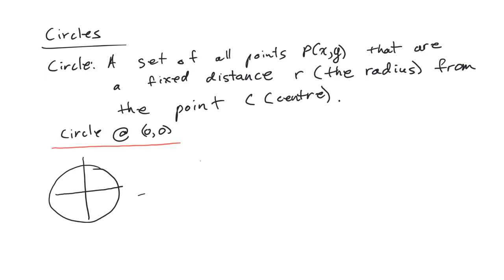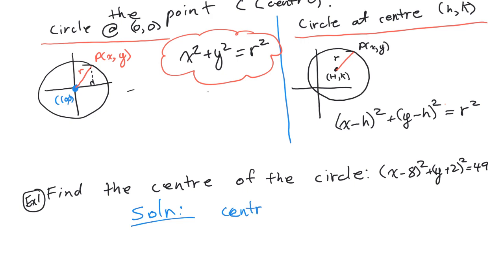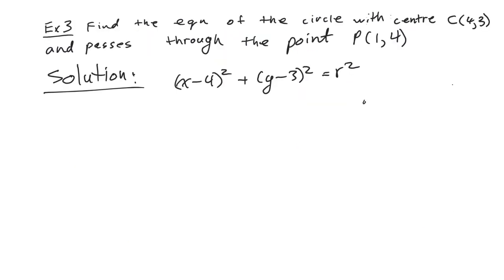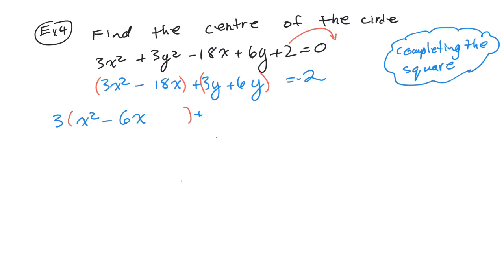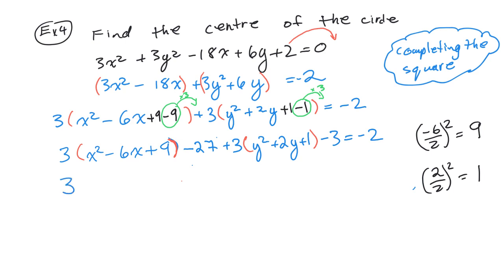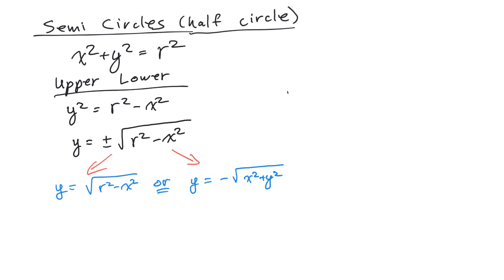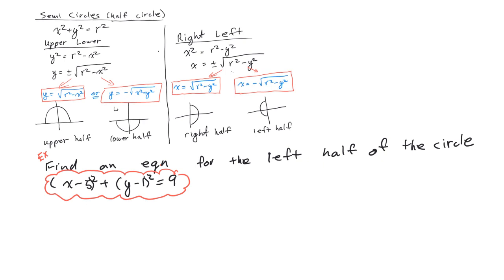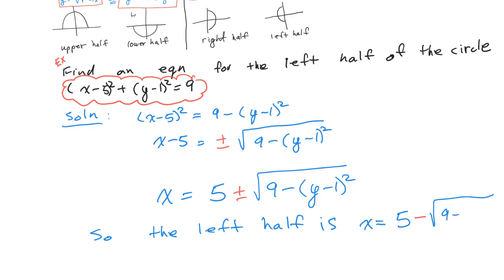MHF4U1 L8 Circles Semi Circles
Calculations for Circles and Semi Circles and using Midpoint and Distance